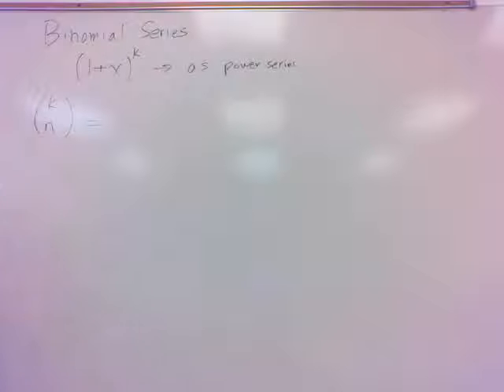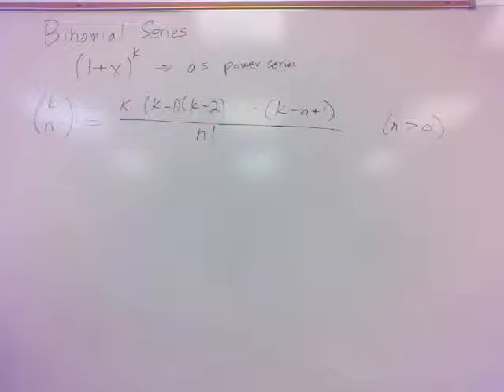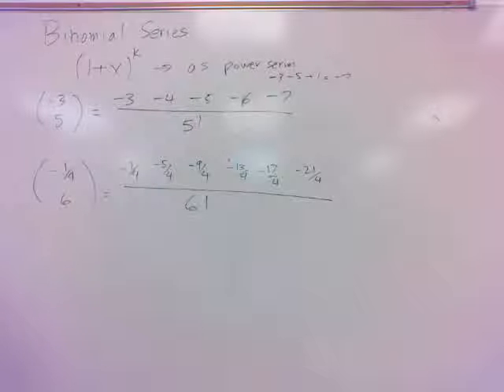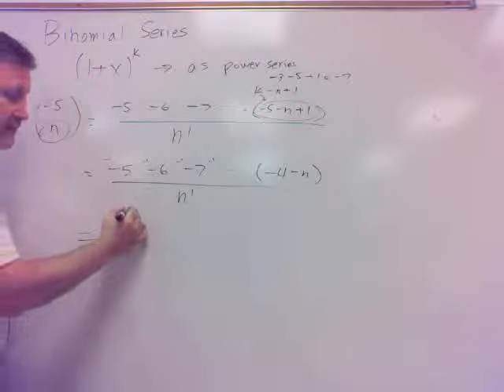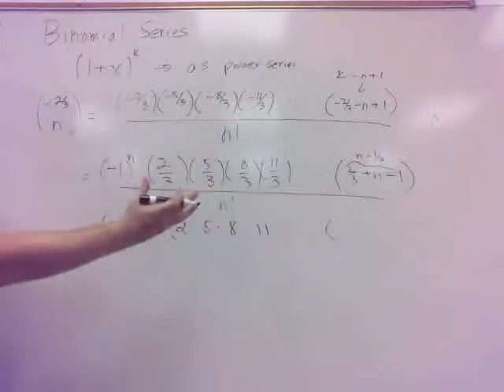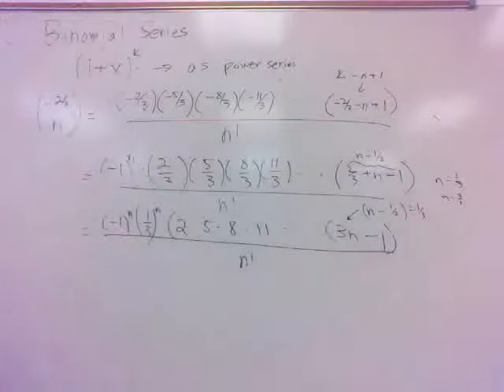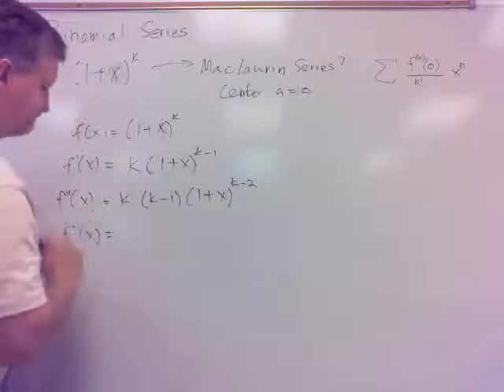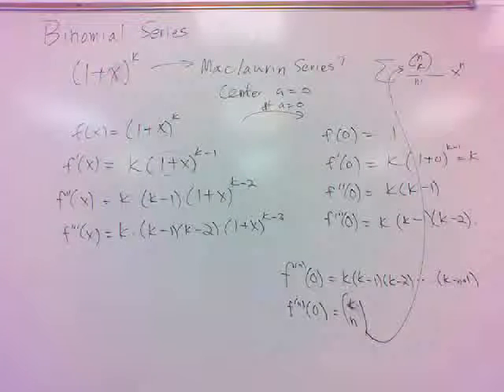280 11.10f - Binomial Series Intro